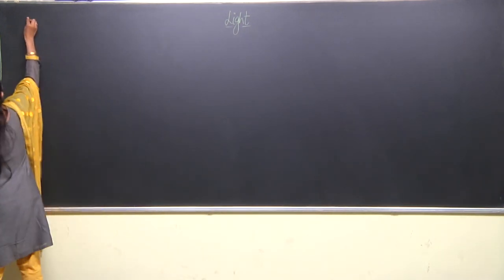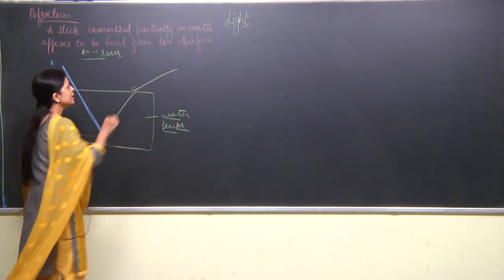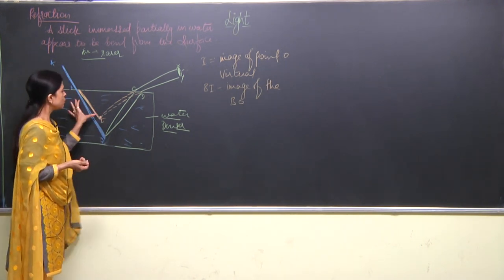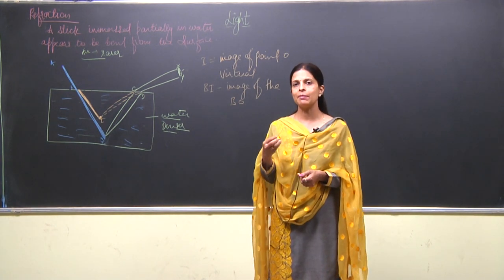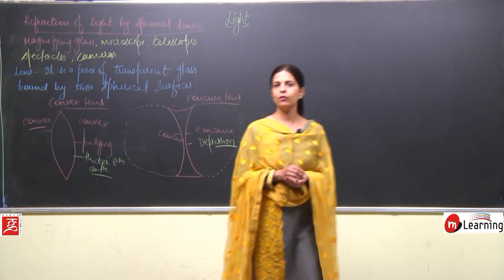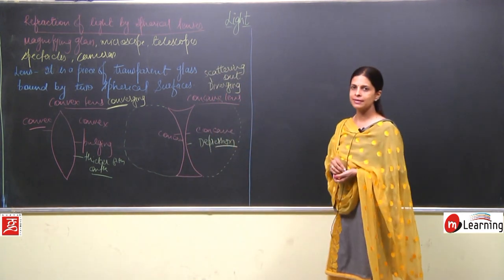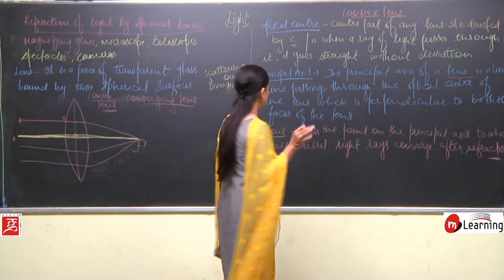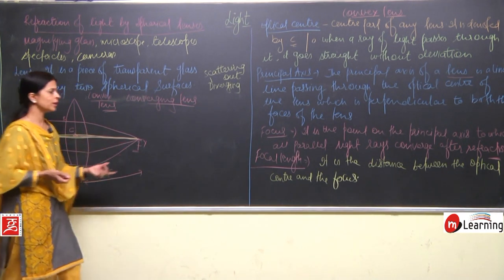Light 13 - Class 8th - CBSE